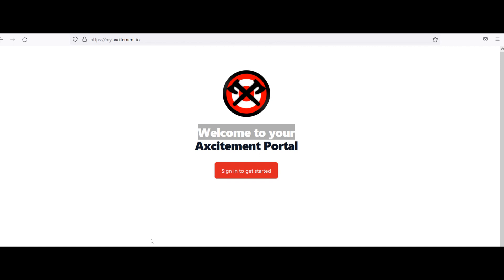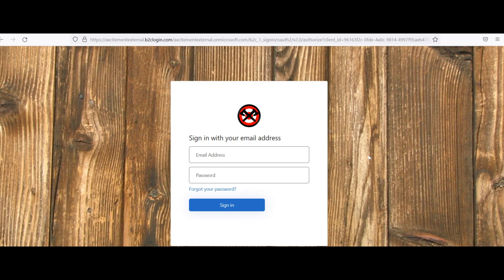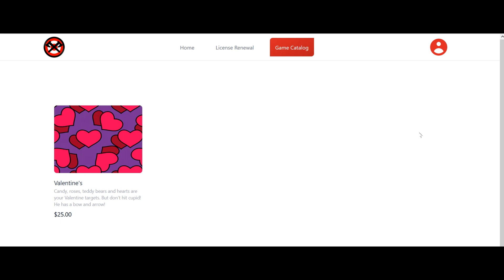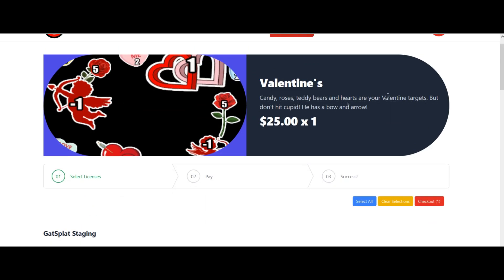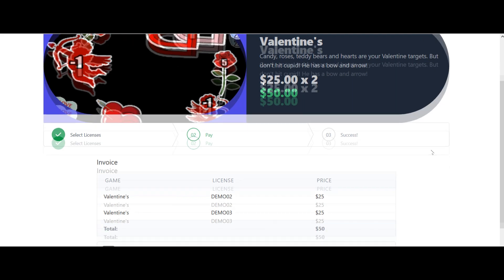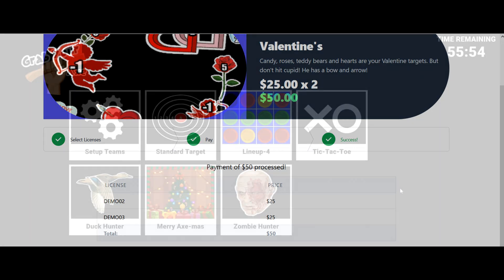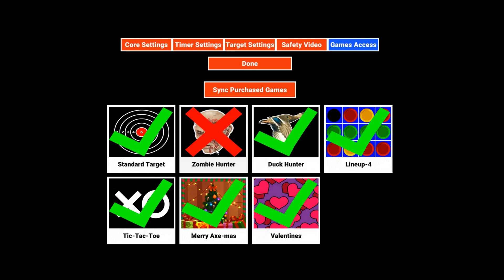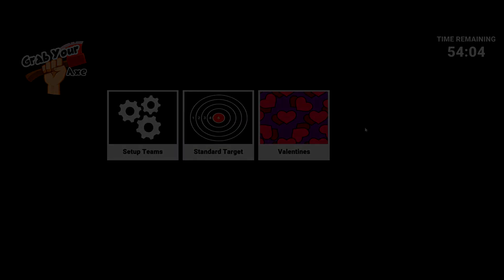How to buy more axe throwing games with Axcitement Projected Lanes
Click on Game Catalog
Add games to the lanes you want.
Check out.
Go to the lane, and in the admin go to Settings  then Game Access
Then click the Synch Purchased Games button

click any games you want displayed on the menu.